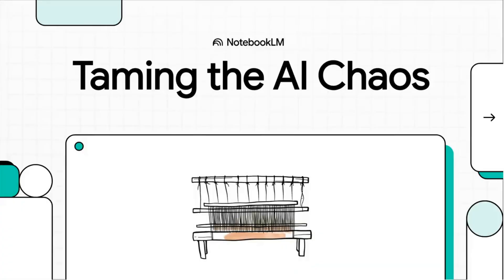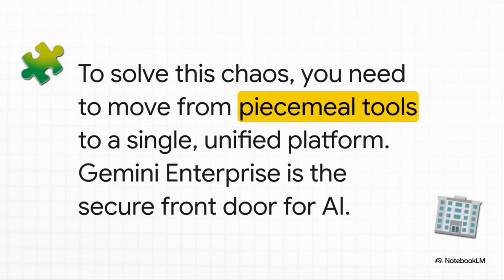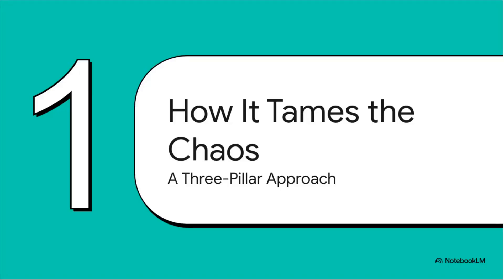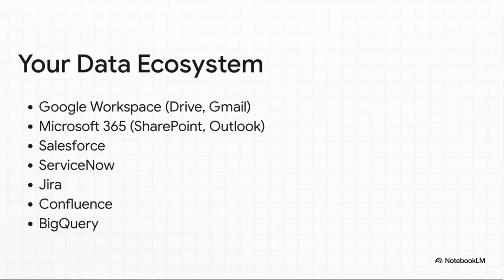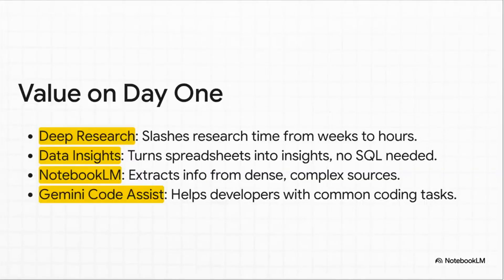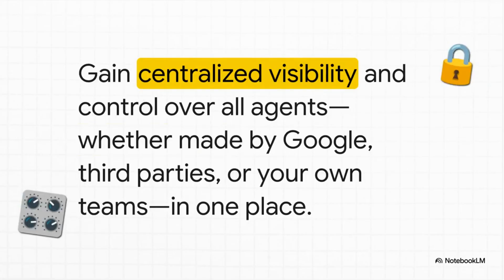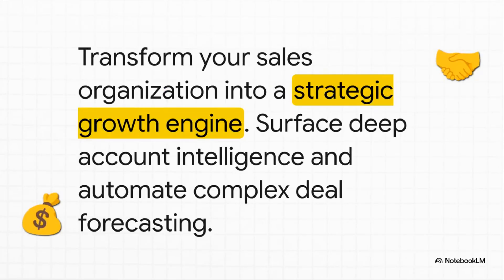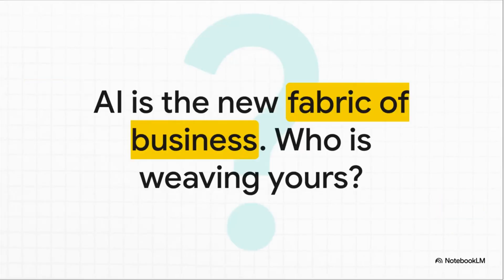Gemini Enterprise - Agentic AI Platform by Google Cloud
Google Cloud announced it's new Agentic AI platform: Gemini Enterprise

Powered by the pioneering research of Google DeepMind and the latest Gemini models, this unified platform is designed to empower every employee to discover, create, share, and run AI agents in one secure environment. By securely connecting and grounding agents in your business reality - from Google Workspace and BigQuery to leading applications like Microsoft 365, Salesforce, and SAP - Gemini Enterprise moves beyond simple tasks to carry out muti-application workflows and accelerate team productivity.

Learn more about your organization can leverage Gemini Enterprise by requesting a brief consultation

Video contents created by NotebookLM